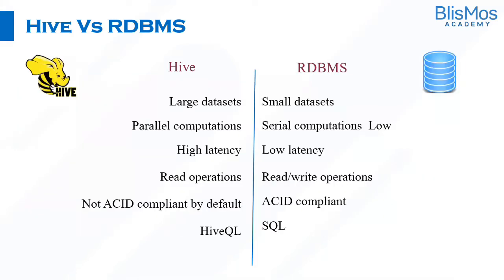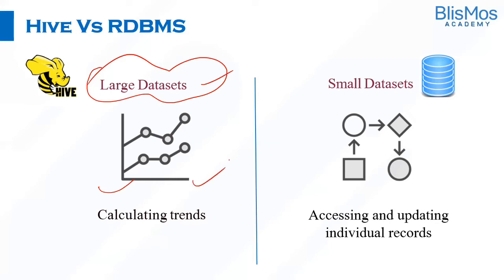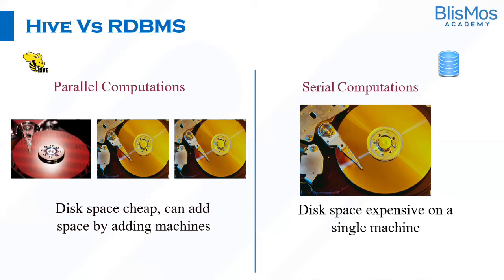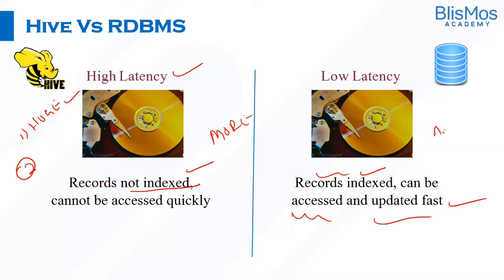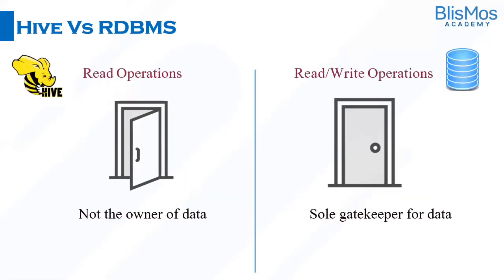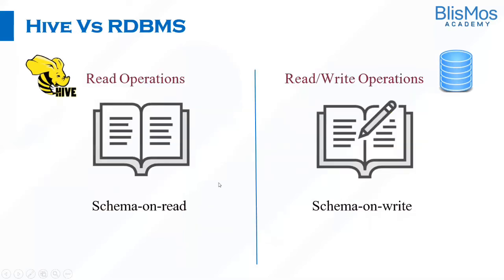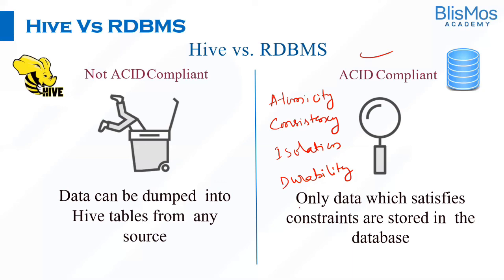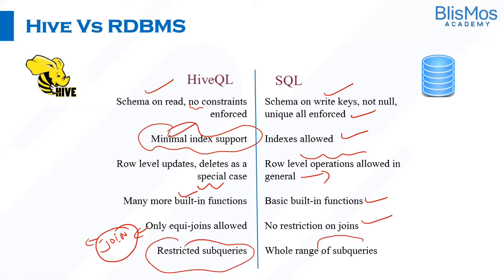Differences between Hive and RDBMS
In this video, you will understand how Big Data Hive is different from traditional RDBMS. Hive gives an SQL-like interface to query data stored in HDFS. Hive is different from RDBMS in various dimensions like Data Size, Computation. Latency. Operations, ACID Compliance.

If you have any questions about Hive? Ask us in the comment section below.